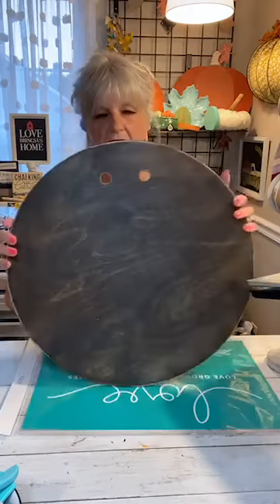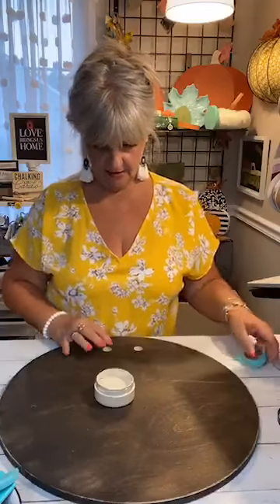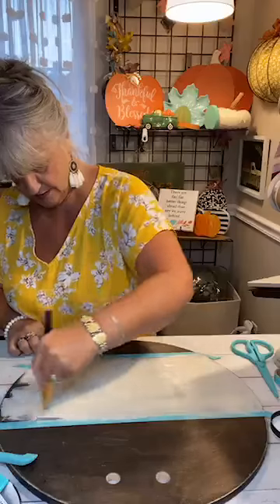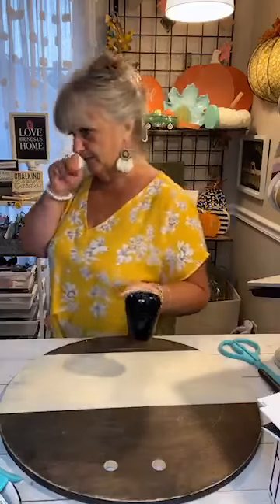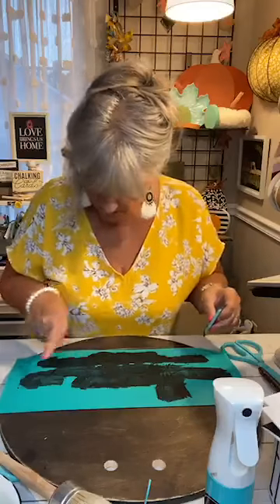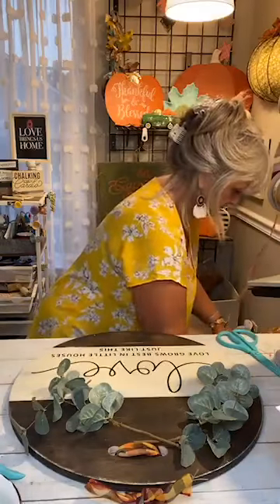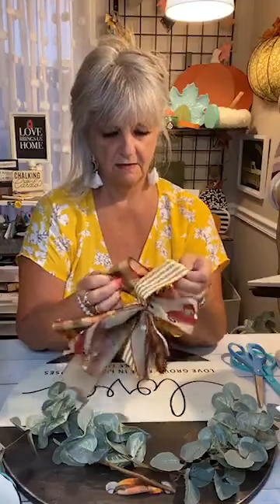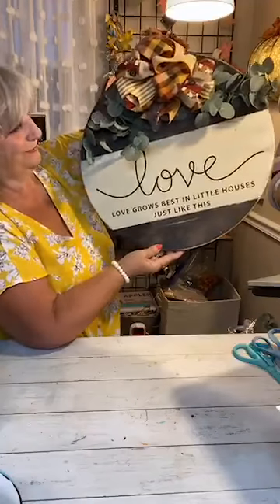Door Hanger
See how I use reusable stencils, a stained wooden round board, and chalk paste to make beautiful and changeable high-end home decor in minutes.

You won't believe how easy this is! See how I quickly I made a pretty door hanger using my favorite DIY products.

Are you ready to get some great deals on Chalk Couture products and special bundle pricing?  The prices are too good to post here so please join my VIP Chalk Chalk It Over FB group

Want to know MORE about Chalk Couture and what it's like to make money doing what you love?  I'd love to have you join my opportunity group and watch a quick video in a stress-free environment. No obligation, just information

ALREADY know you want to join?  I can't wait to travel this DIY path with you!!

DID YOU KNOW? Every month you will receive an exclusive "B" size transfer and THREE chalk paste singles to complete your new piece of home decor.